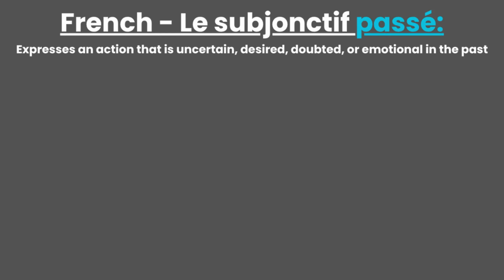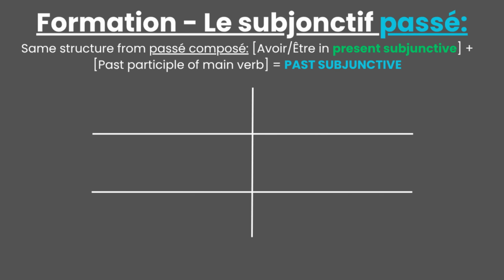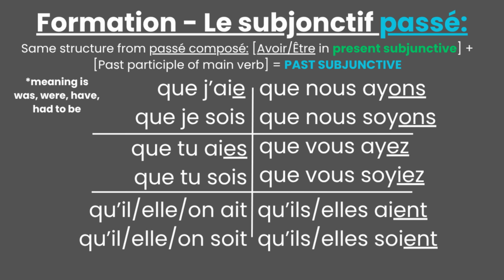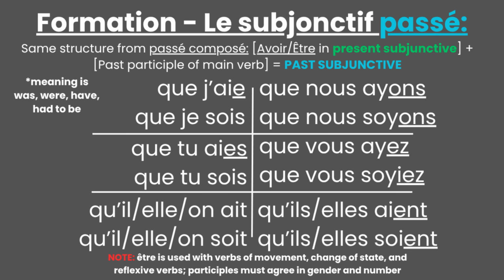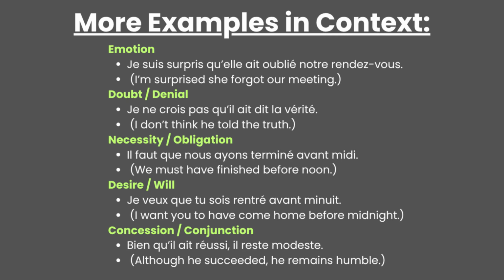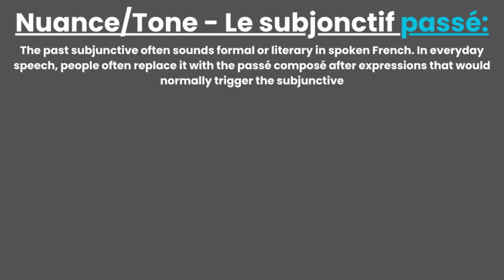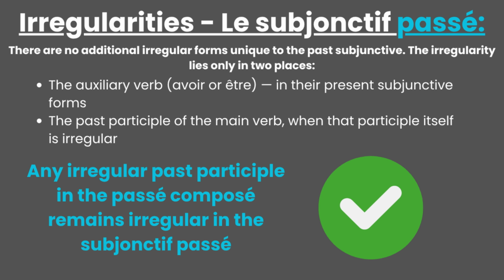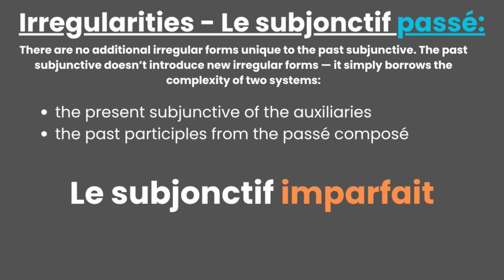French - The Past Subjunctive Explained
In this video, I explain the past subjunctive in French. I begin by showing its formation with the auxiliary verbs avoir/être and then giving examples. Later, I explain its practicality and use in French, which is less common than the present subjunctive, and I conclude with a note on the irregularities in the mood.